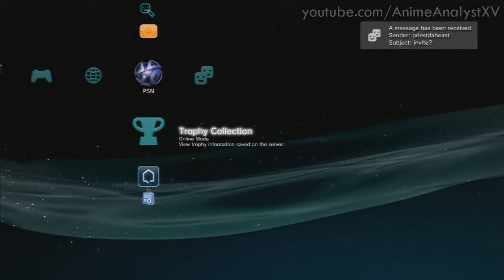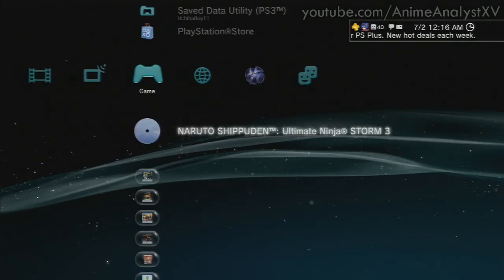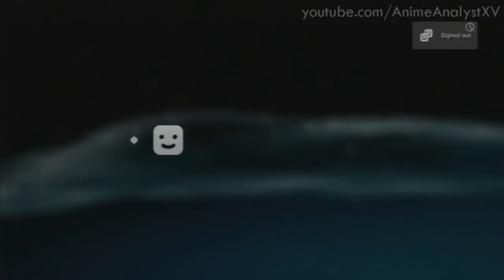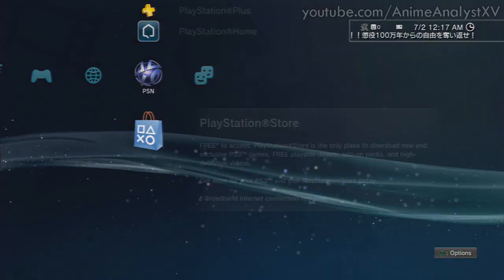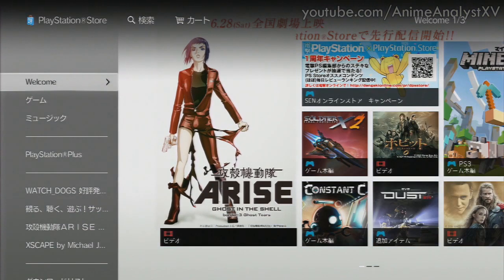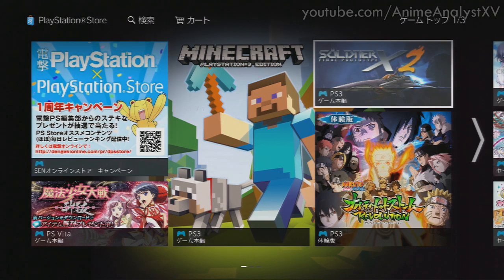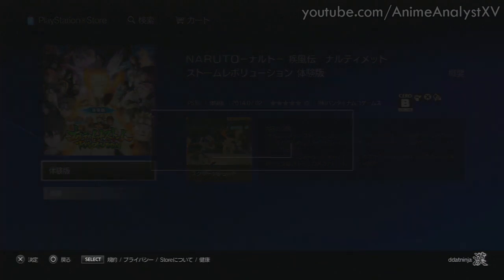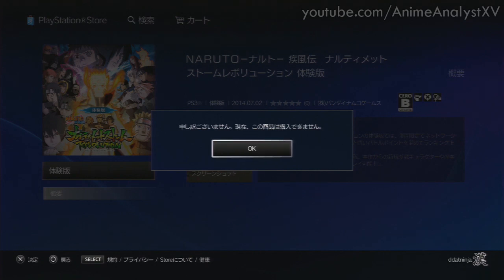HOW TO Get Naruto STORM Revolution PS3 JAPANESE DEMO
Where to find Naruto STORM Revolution Japanese Demo? How to download Naruto STORM Revolution Demo PS3. Japanese Demo Now Available via Japanese Psn Store

Naruto Shippuden
-Naruto Shippuden: Ultimate Ninja STORM Revolution-

-★Fuck These Noobs★ Naruto Ultimate Ninja STORM 3 Full  Burst-

*Naruto Storm Revolution Konoha 11 | NEW Movesets?
*Naruto STORM Revolution | Edo Hokages NEW Movesets?